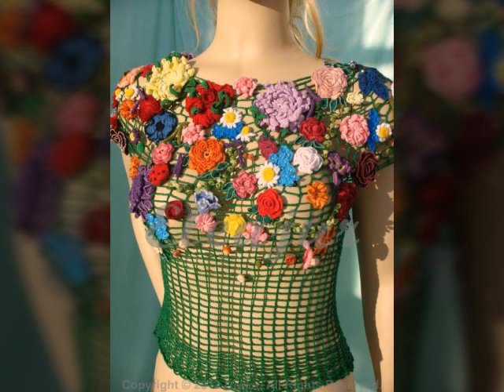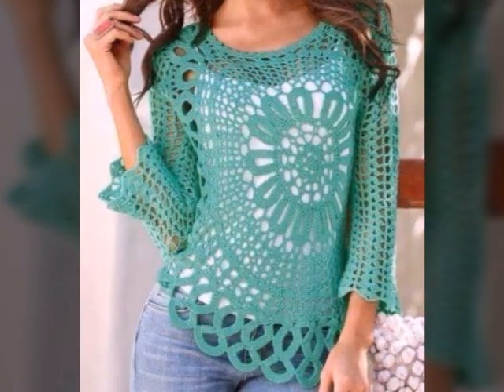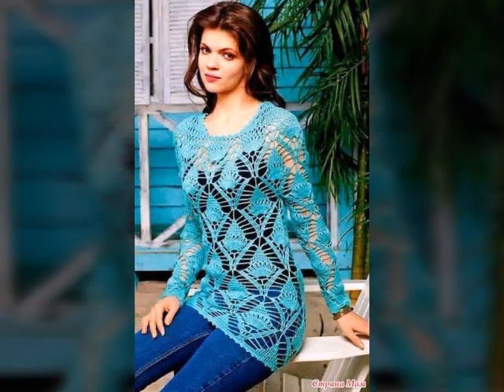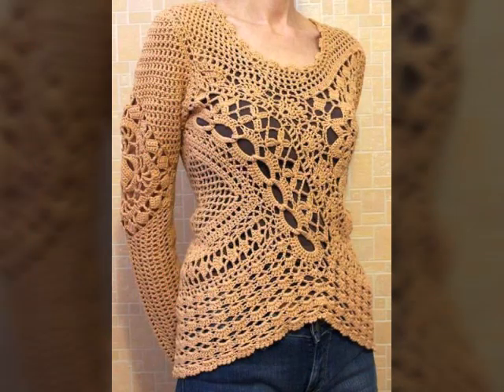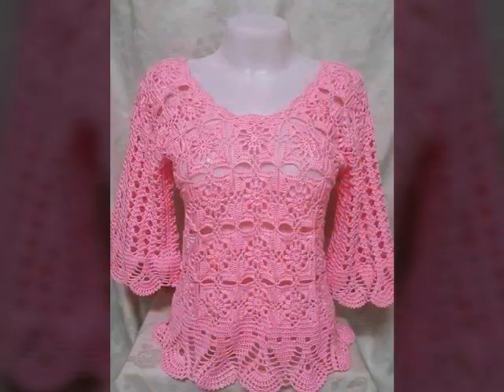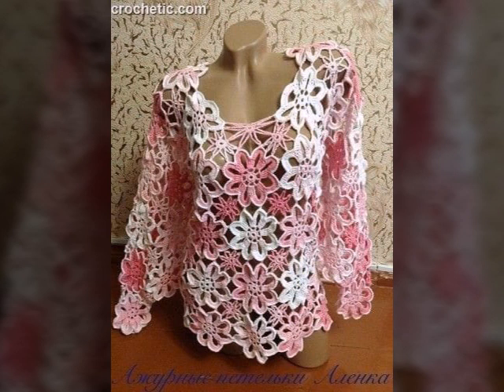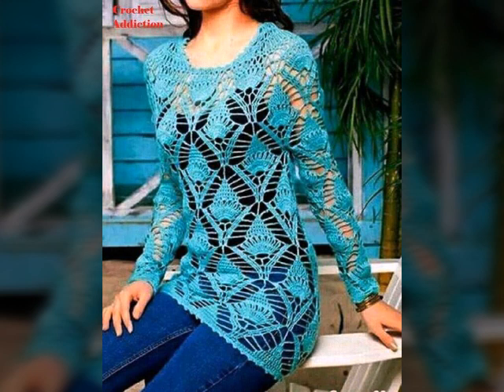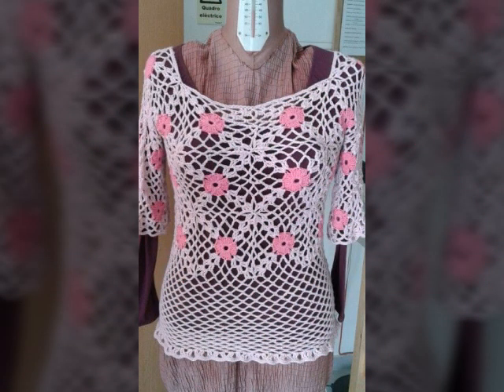popular fashion design free crochet pattern crochet blouses embroidery work design 2022